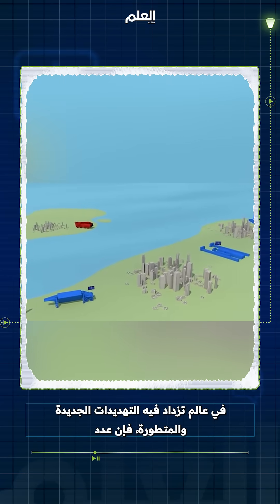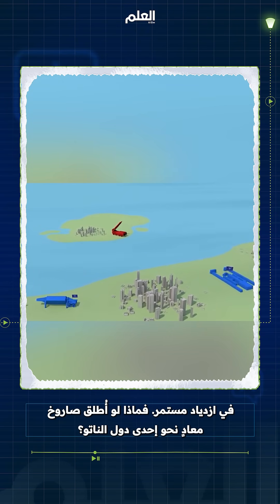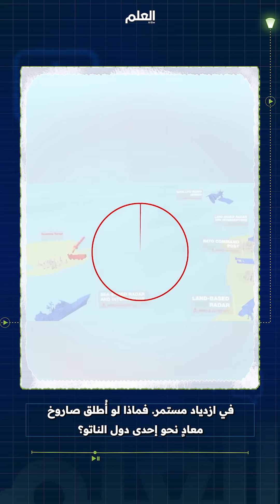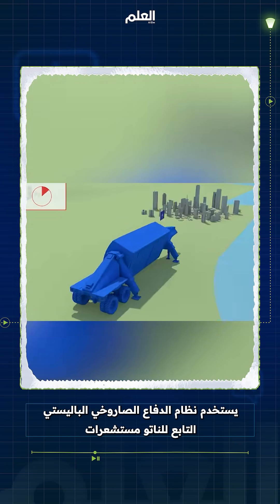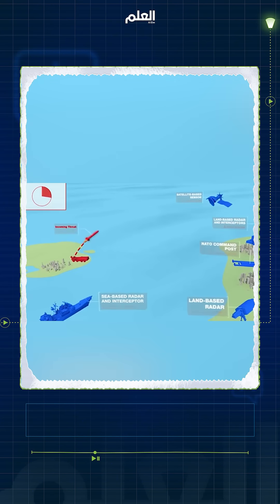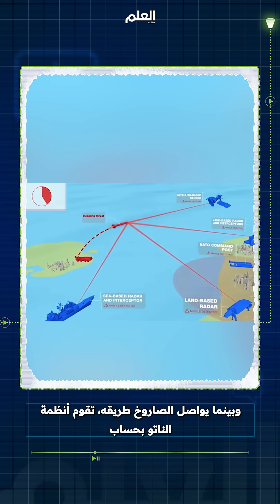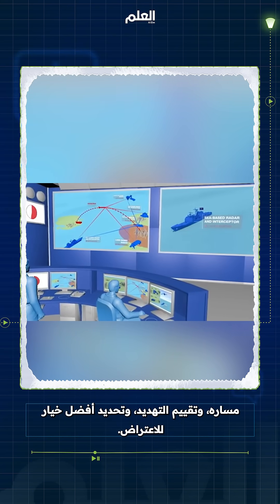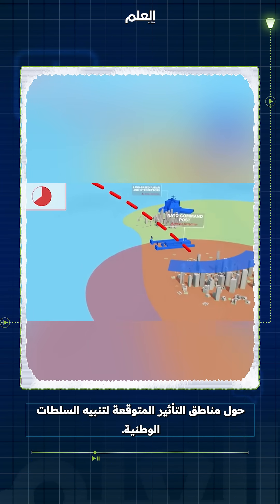طريقة اعتراض حلف الناتو للصواريخ الباليستية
في عالم تتسارع فيه التهديدات العسكرية، يكشف حلف_الناتو عن الطريقة التي يواجه بها خطر الصواريخ الباليستية.
في هذا الفيديو، يشرح الحلف كيف يعمل نظام دفاعه الصاروخي، وكيف يتعامل مع التهديدات خلال ثوانٍ، باستخدام شبكة من المستشعرات والمعترضات الدفاعية .